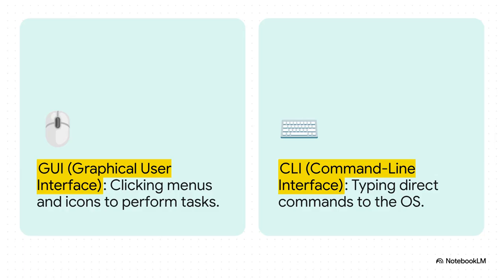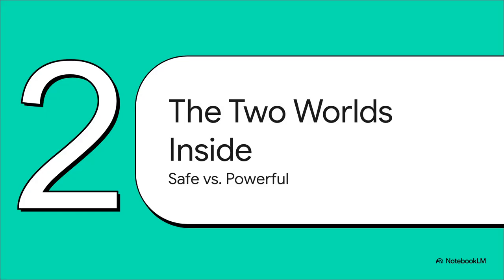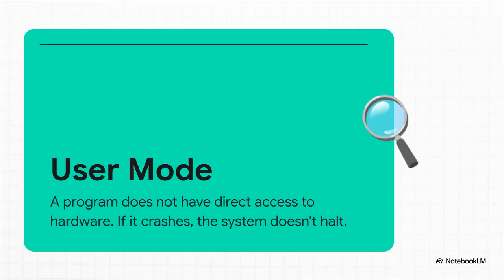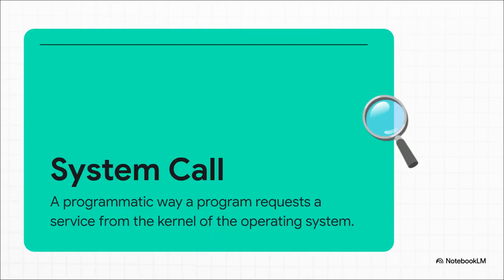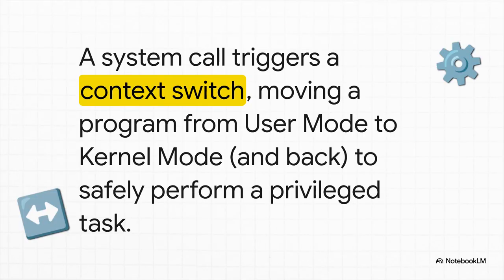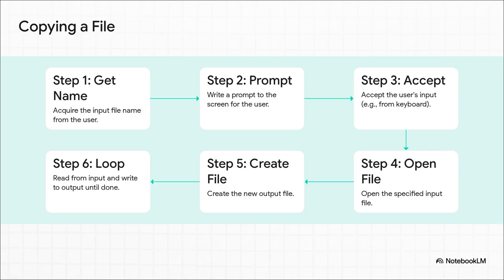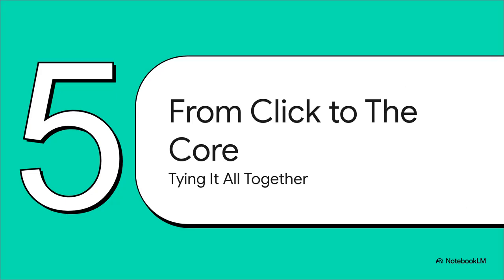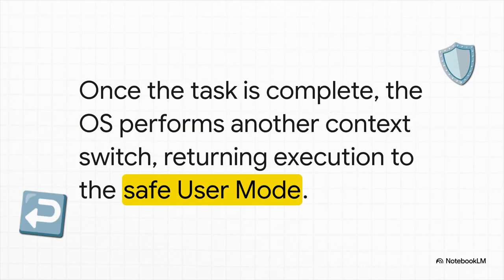How Your Computer REALLY Works: From Click to Core Explained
Ever wondered what really happens inside your computer when you do something as simple as clicking your mouse? 🖱️ We peel back the layers of your operating system to reveal the invisible, high-speed dance that turns your simple click into a powerful command at the very core of your machine.

This explainer demystifies the complex world happening just beneath your screen. We'll journey from the familiar world of icons and menus (GUI) into the fundamental concepts that keep your computer safe and stable. You'll learn the crucial difference between the protected User Mode, where your applications live, and the all-powerful Kernel Mode, the control center of your OS. Discover how your computer uses a clever gatekeeper system called System Calls to bridge these two worlds, allowing simple tasks to request powerful services without risking a system crash. It's the secret conversation happening thousands of times per second inside your PC! 💻

✨ Inside This Video:

0:35 - Two Ways to Talk to Your Computer (GUI vs. CLI)

1:11 - The Two Worlds Inside: Safe vs. Powerful (User Mode vs. Kernel Mode)

2:26 - The Ultimate Gatekeeper: How System Calls Work

3:37 - Anatomy of a File Copy: A "Simple" Task's Hidden Complexity

4:55 - Tying It All Together: The Full Journey From Click to Core

Whether you're a budding programmer, a computer science student, or just curious about technology, this video will change the way you look at your computer forever.